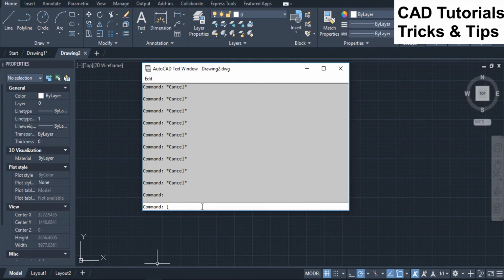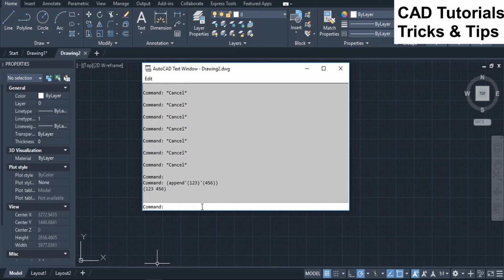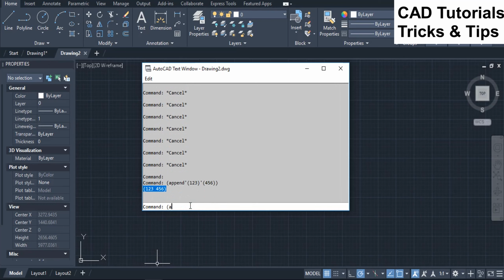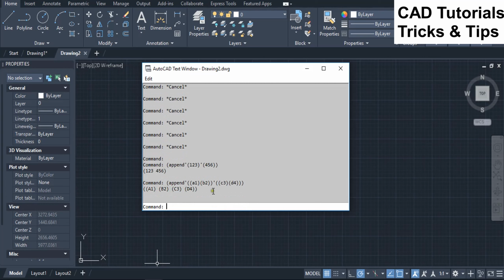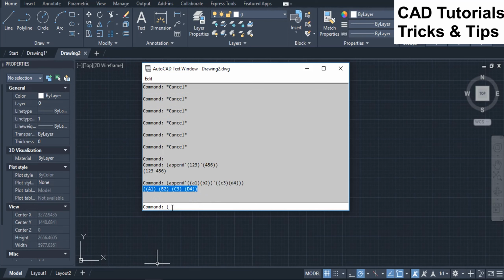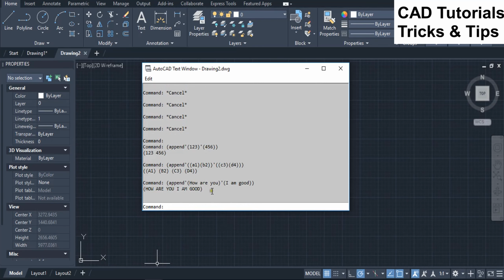How to use APPEND function in AutoLISP | Autocad Append function| Add List Autocad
How to use APPEND function in AutoLISP?
Add two list in AutoLISP
Add two list in Autocad
List append
Autolisp append